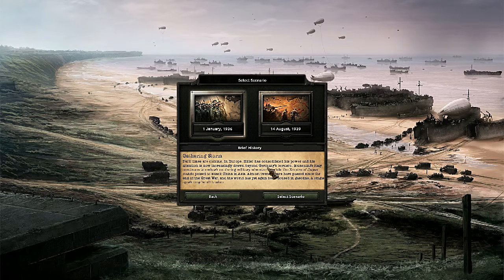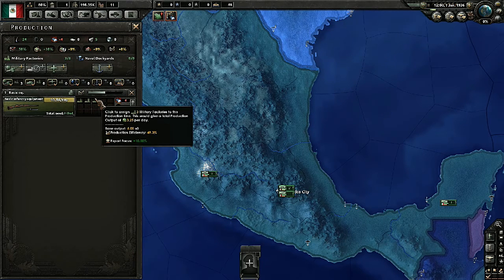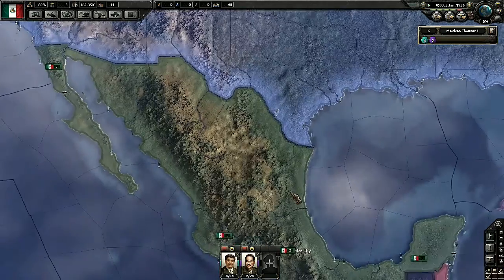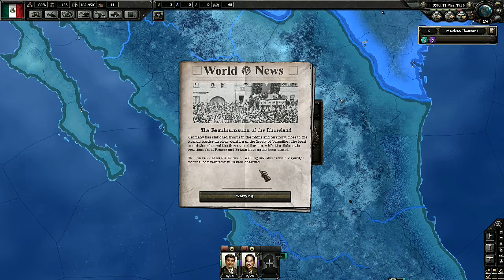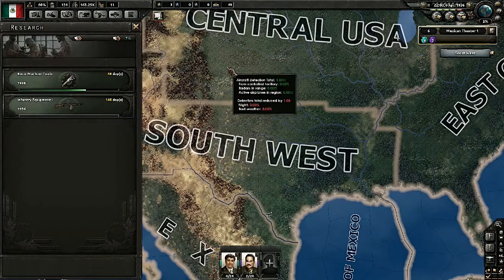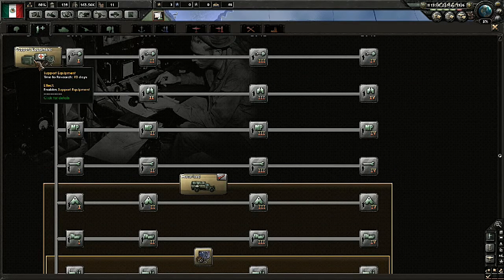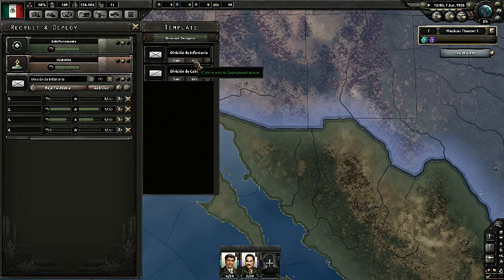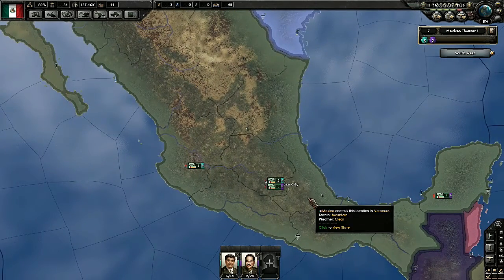Hearts of Iron 4 | Hearts of Iron IV Mexico | Fascist Mexico | Episode 1 - Viva Mexico!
The loss of what has become the "American Southwest" has been a humiliating blow to the Mexicans for almost a century. Now, a fascist leaning populace is urging the government to take action. Can we be the Presidente to bring Nuevo Mexico back to the people of Mexico?
Follow me, The Grand Strategy Nerd, as we try for the ahistorical goal of defeating the USA as Mexico! (Warning! Success not Guaranteed)

Main Features:
Total strategic war: War is not only won on land, sea and in the air. It’s also achieved in the hearts and minds of men and women.
Authentic real-time war simulation: Let the greatest commanders of WW2 fight your war with the tools of the time; tanks, planes, ships, guns and newly discovered weapons of mass destruction.
Assume control of any nation: Choose from the greatest powers striving for victory, or the small nations trying to weather the storm.
Turn the world into your battlefield: Experience the full WWII timespan in a topographical map complete with seasons, weather and terrain. Snow, mud, storms can be both your strong ally and a ruthless enemy.
Negotiate or force your will: Experience the advanced politics and diplomacy systems, form factions, engage in trade for resources and appoint ministers to your party.
Intense Online Combat: Battle in both competitive and cooperative multiplayer for up to 32 players. Featuring cross-platform multiplayer.
Give your nation a unique edge: Experience the flexible technology system, where all major powers get their own unique identity. Develop detailed historic tanks and planes through research and army experience.

THE RIG
MSI GP60 2PE Leopard Gaming Laptop
Processor-- Intel® Core™ i5-4200H Mobile Processor (2x 2.8GHz/3MB L3 Cache)
Memory-- 8GB 1600MHz DDR3 SO-DIMM Laptop Memory - G.SKILL
Video Card-- NVIDIA GeForce GT 840M 2GB GDDR3
mSATA SSD Drive-- 128GB mSATA SSD - Single Drive
Primary Hard Drive-- 1 TB 7200rpm Super Slim Laptop Hard Drive - Single Drive
THE GEAR
Microphone: @samsontech C01U Pro USB Microphone
Mouse: @Razer Abyssus
Headphones: @HyperX Cloud